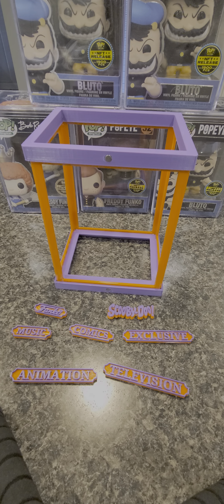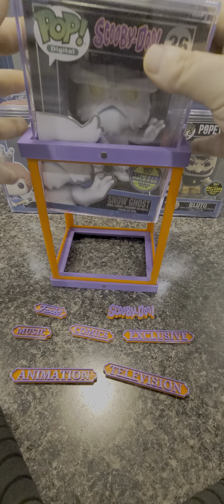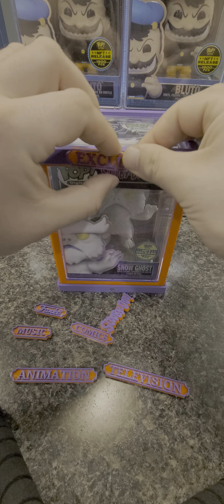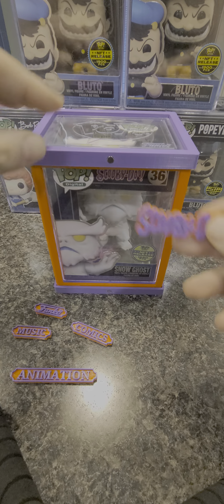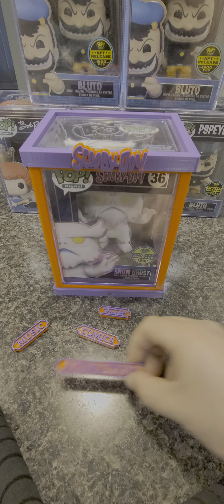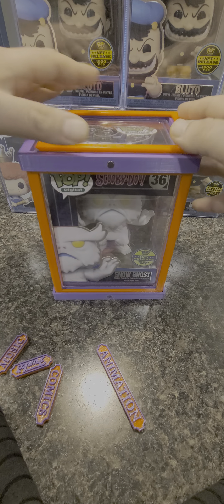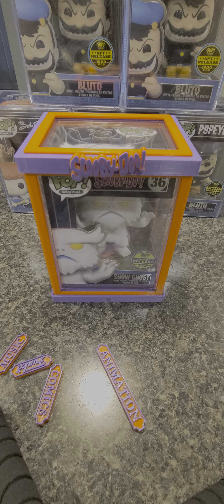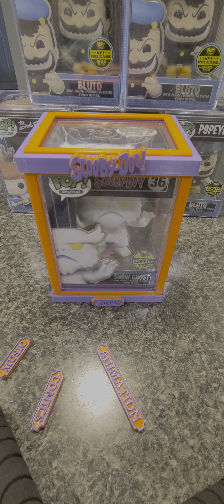Custom Pop case for Snow Ghost Digital Funko review PopShowCase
Check out this new custom case I got from popshowcase.com. fully customizable. interchangeable magnets. tell them BROLLECTOS sent you!!